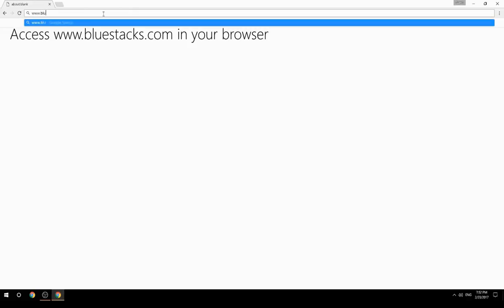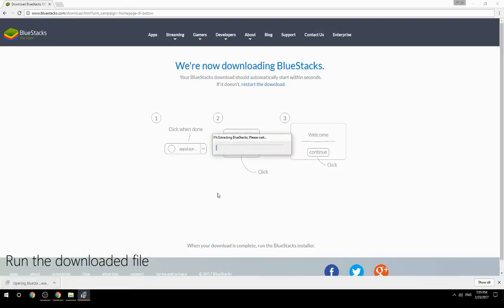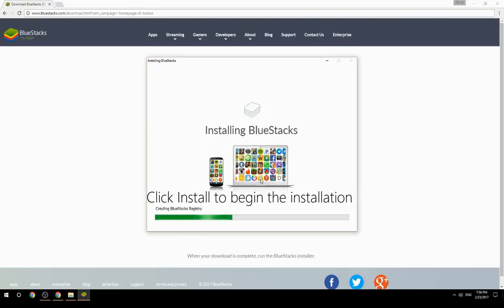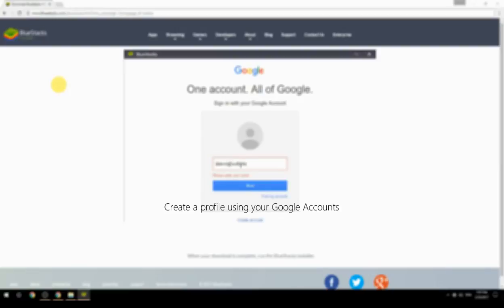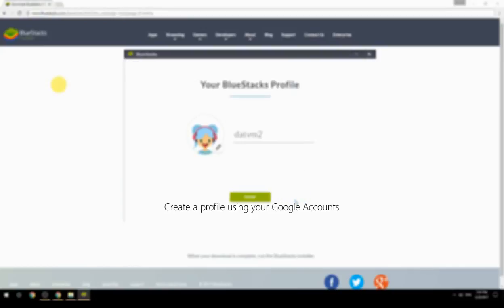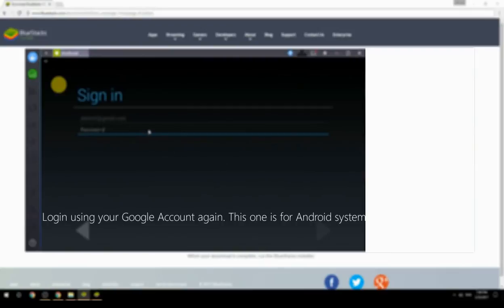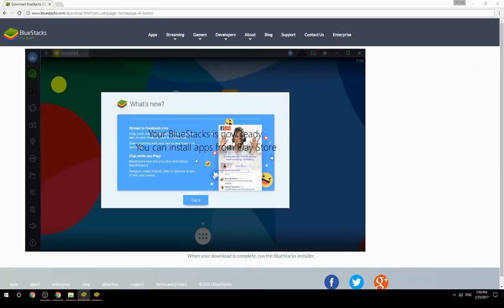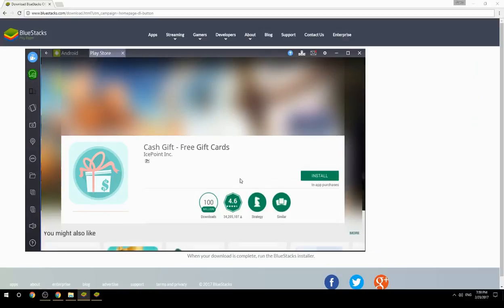How to Download & Use Cash Gift - Free Gift Cards on your Computer. Valid for Windows 7/8/10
Learn how to download & Use Cash Gift - Free Gift Cards on your computer today. This method works for Windows 7/8/10. It will take you less then 10 minutes to get started.